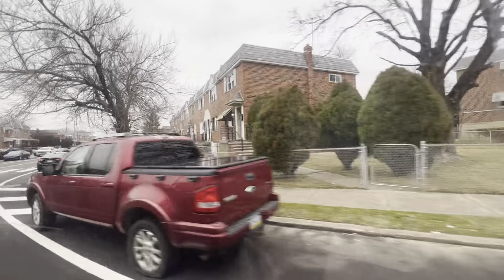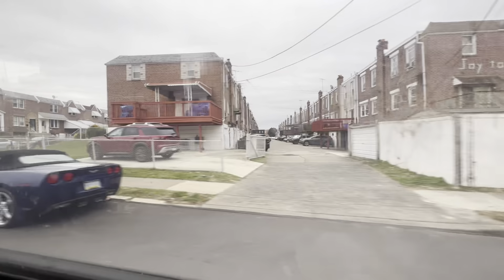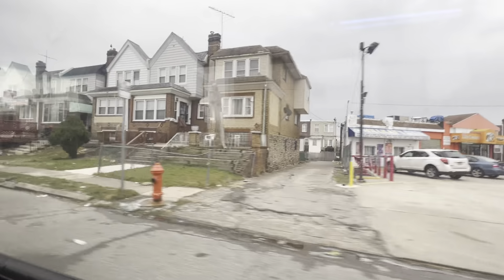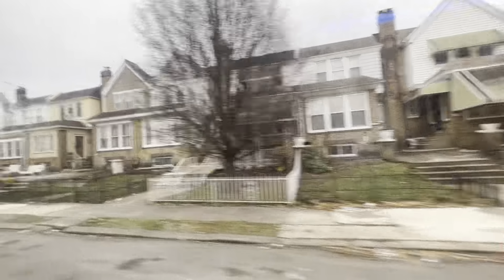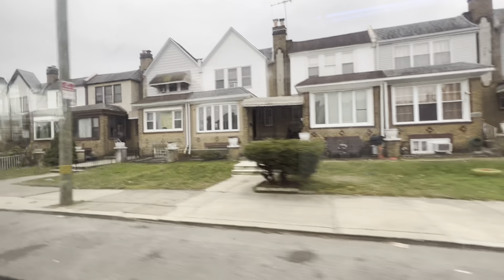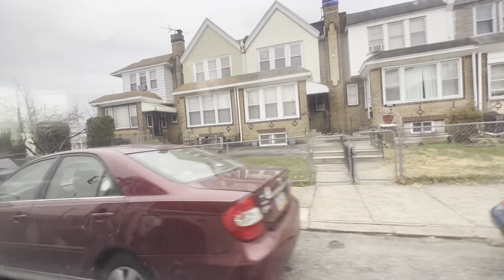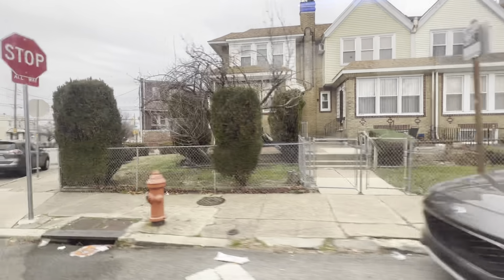DABEAR OUTDOOR ADVENTURE EASTWICK ELMWOOD PHILLY BUS RIDING TOUR